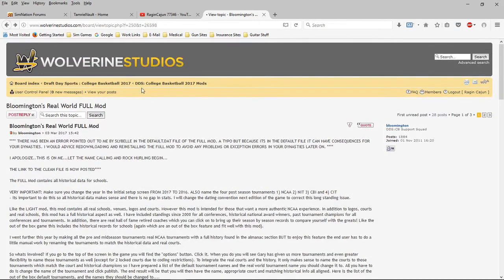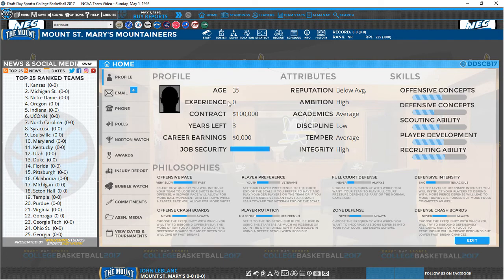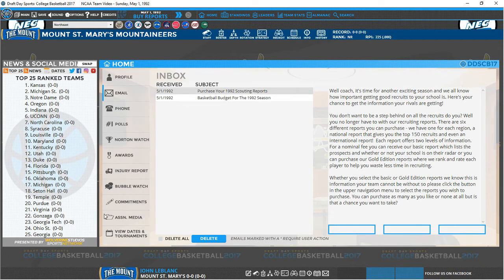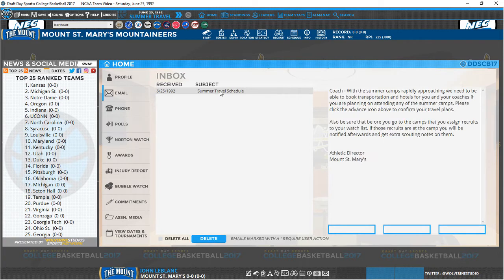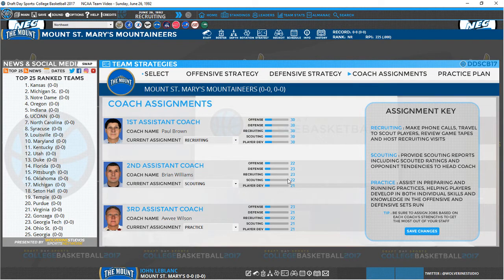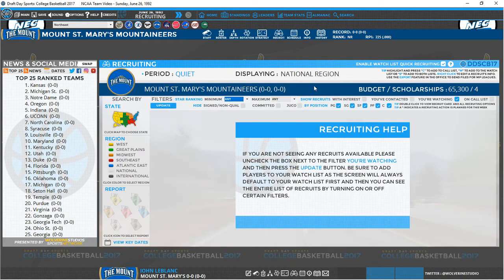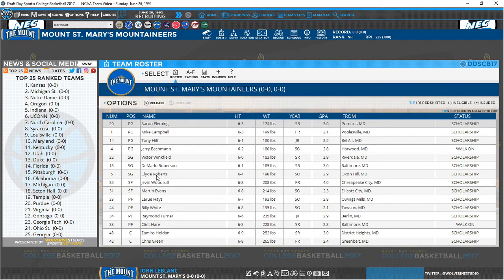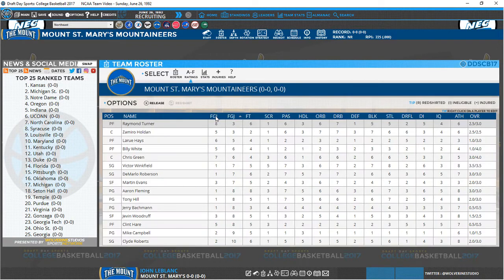Draft Day Sports College Basketball 2017 Walkthrough (Ep 2)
So, a reminder this is a walkthrough to help you get used to manuevering around and through the game.  We'll cover some basics along the way.  I will do a more detailed tutorial down the line when I've become more familiar with the game mechanics.

I've installed the real world Mod, we hit some Emails, take a look at  some screen evaluation and get up to recruiting.  Lot's to see.

A restart of the game was required here to make the mod take effect so a heads up, the real world mod will NOT overwrite an existing game.  At least not in my findings.

Thanks to Bloomington for his work on this real world mod.  Liking what I see so far.  Here's the link to the mod, it's found at the bottom of the first post.